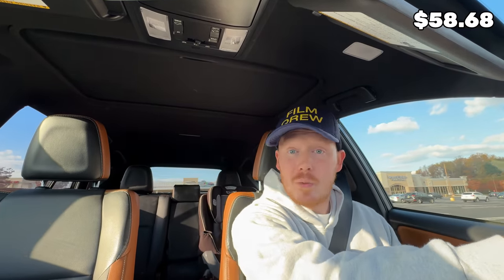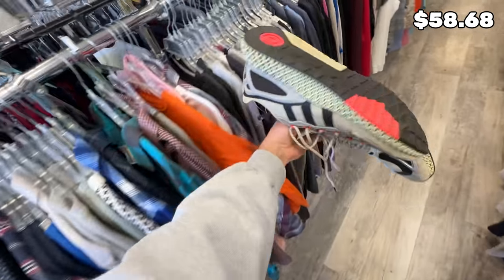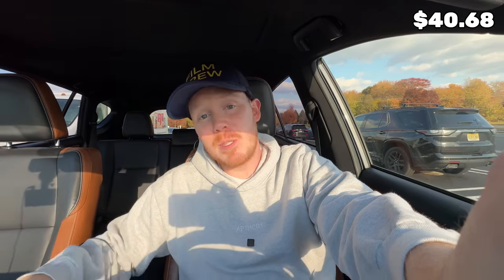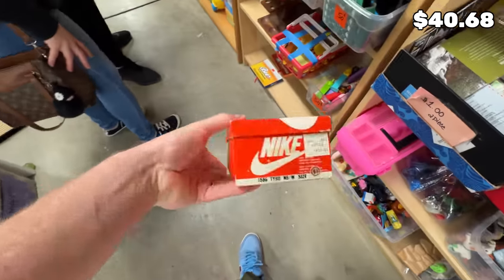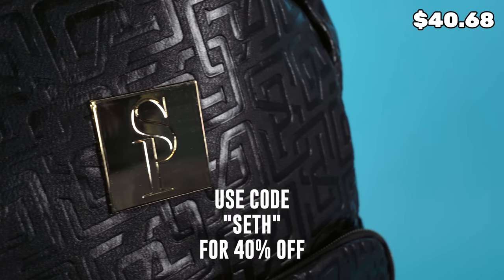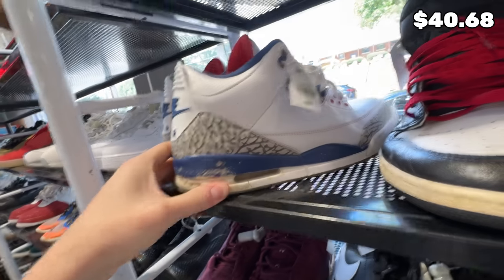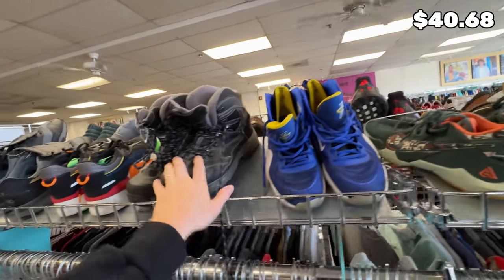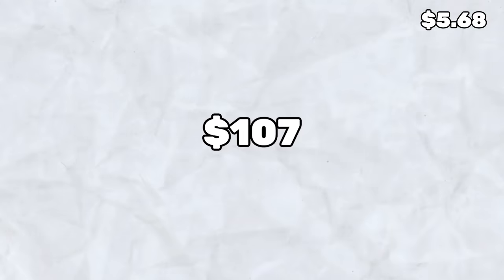HUGE Profit! Crazy Sneaker THRIFT Store Find!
$20. OFF WHITE The TEN. $20 Sneaker Collection Season 3! PART 3

Seth Fowler
141-I Rte 130 S,
# 383